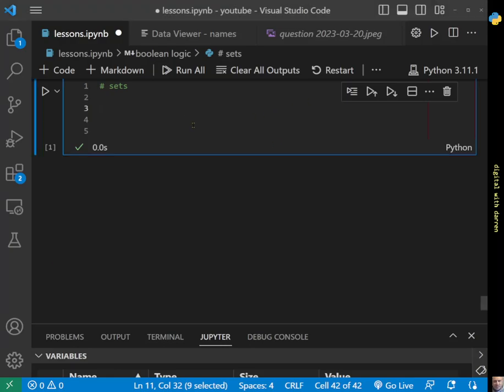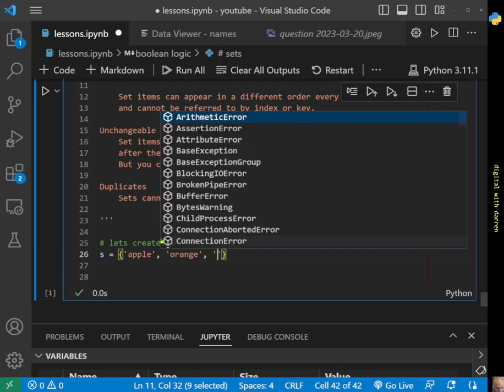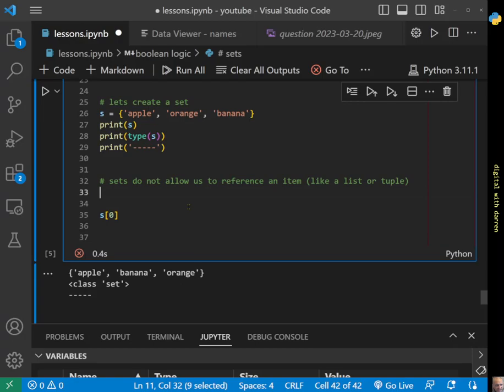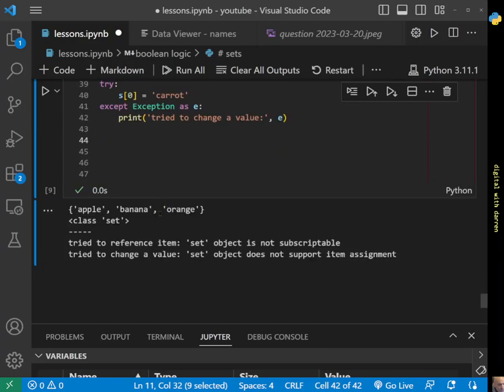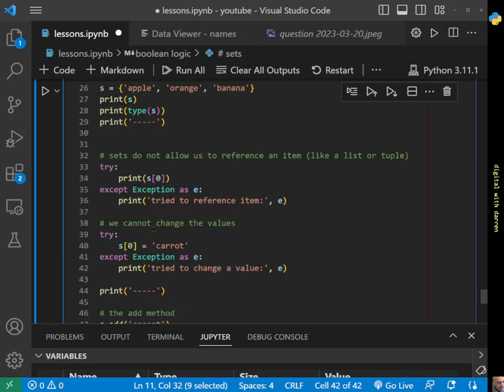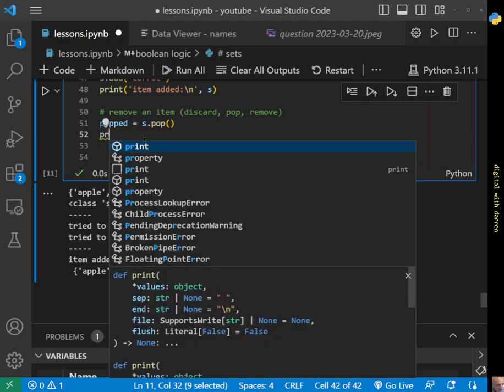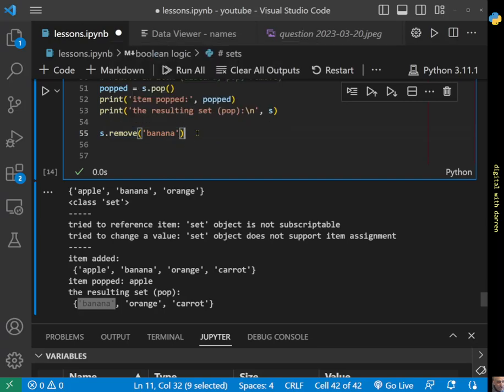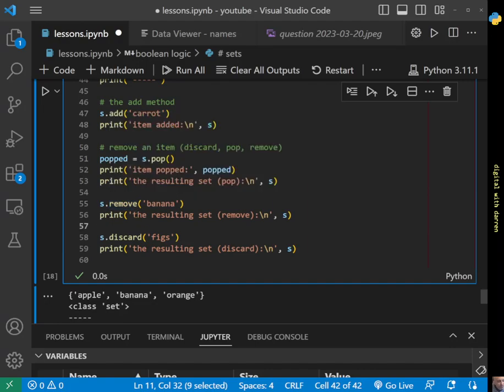Python sets (basics)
The basics of how sets work in Python.